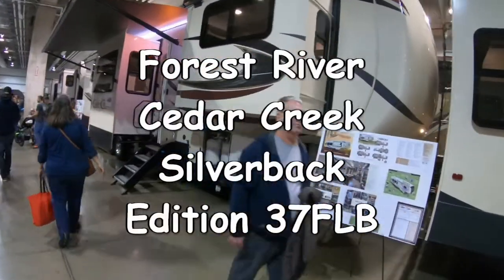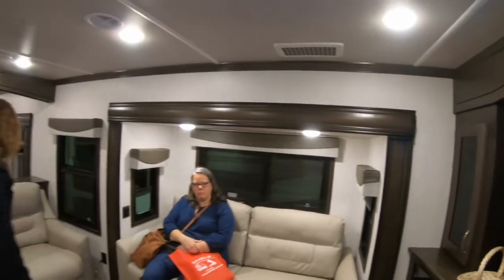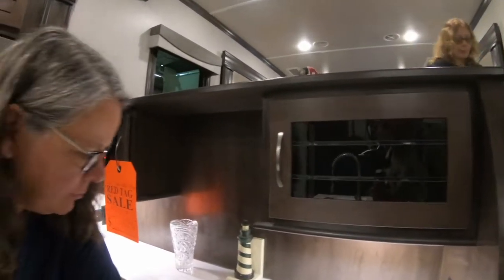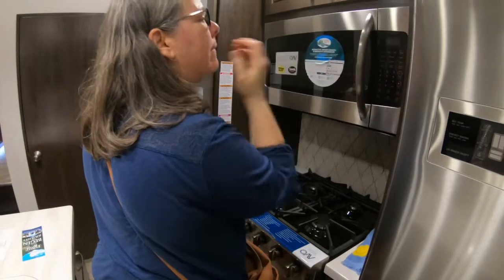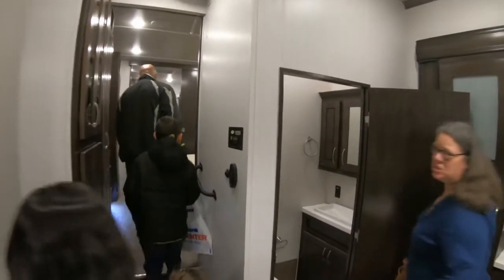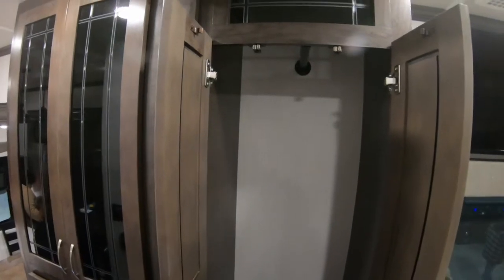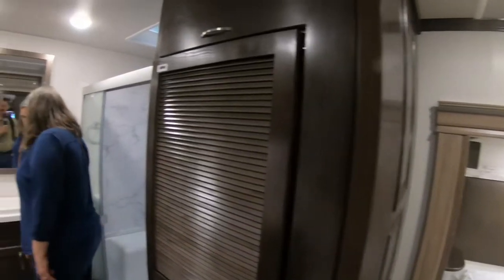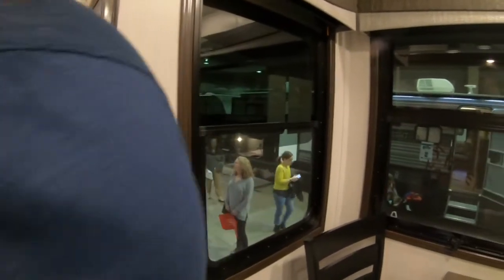Forest River Cedar Creek Silverback Edition 37FLB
This video, we walk through a Forest River Cedar Creek Silverback Edition 37FLB at the 2020 Pittsburgh RV Show.